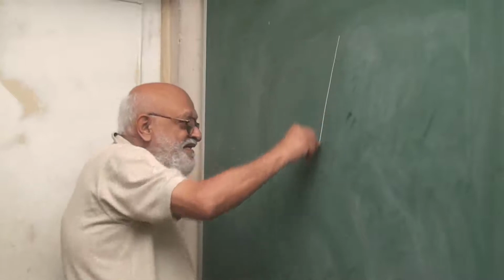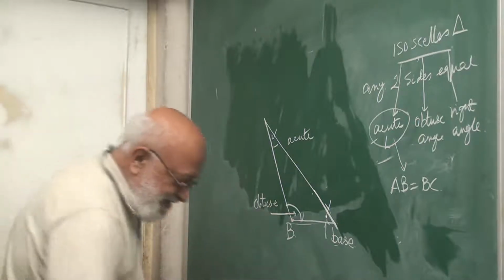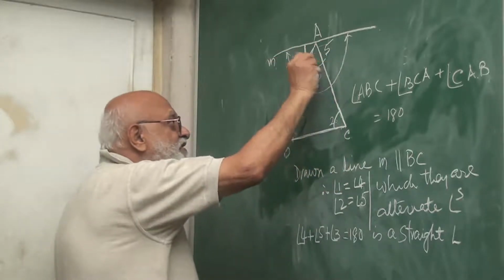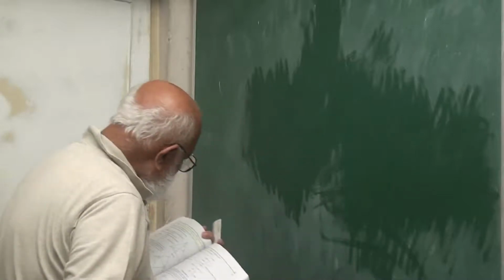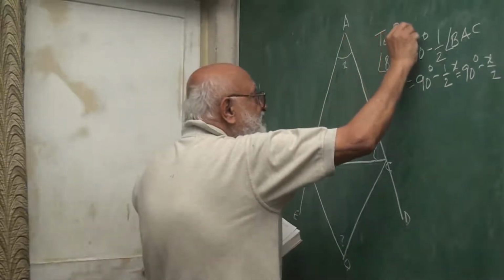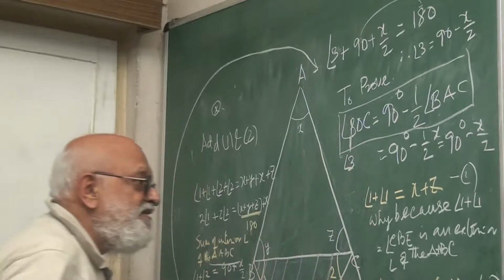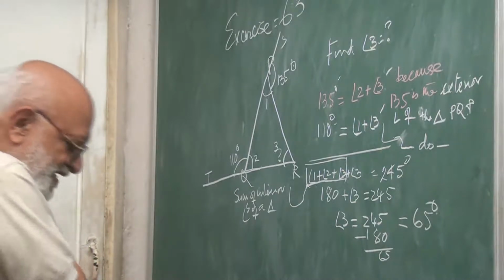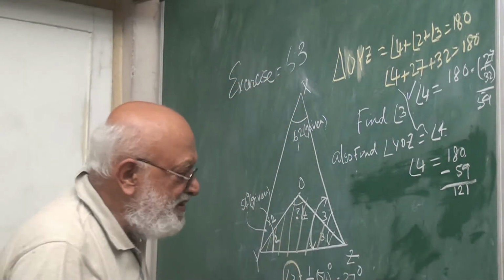ANGLE SUMS OF TRIANGLES MADE EASY THROUGH SOLVING OF PROBLEMS #5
This video discusses and clarifies the basic fundamentals related to the angle sum properties of triangles. The classification of triangles based on the angles and sides has been enumerated.  The fundamentals have been clarified through solving numerical problems given in Chapter 6 “Lines and Angles”, Mathematics -a Text Book for Class IX. The uses of algebraic symbols in problem-solving have been explained with clarity and explicitly. The use of notation and clever process steps to reduce the time taking long process has been demonstrated.  Green board and coloured chalks have been used to simulate a classroom-type environment. A number of quick solution tips have been provided for solving the problems to save precious time in examinations. Sums from Secondary School Mathematics By R.S Aggarwal have been discussed and solved. Further solutions will be continued in part III.